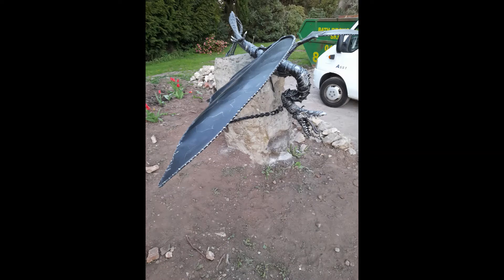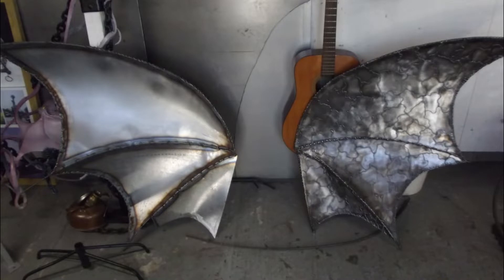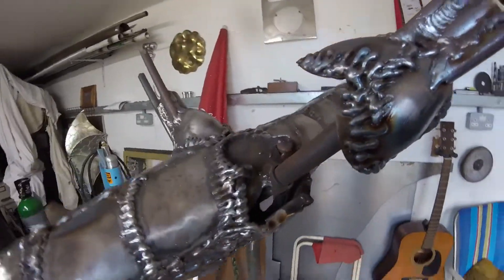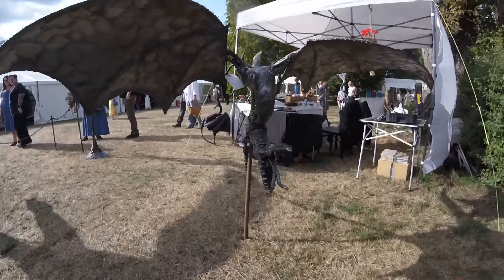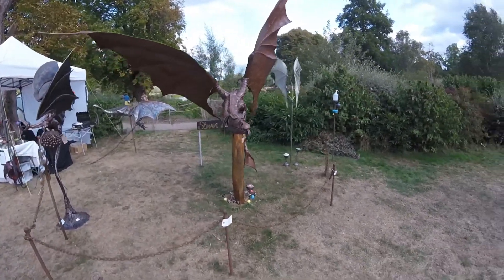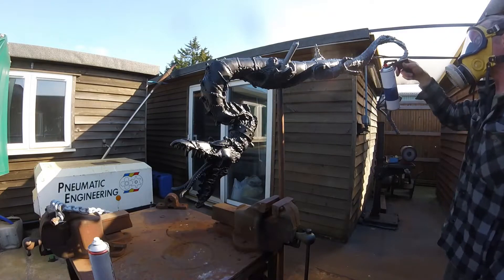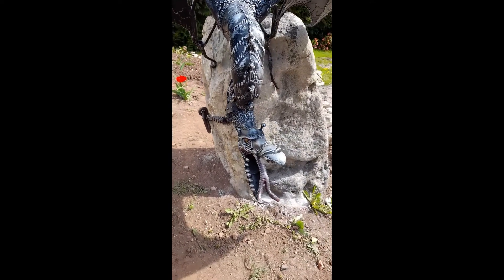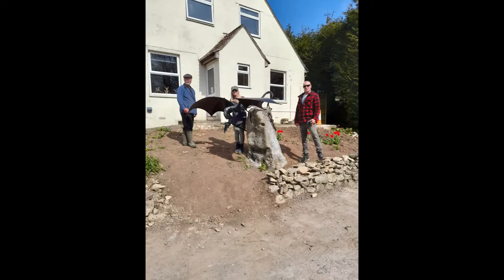How to make a dragon in mild steel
A SHORT FILM ABOUT JUDYS DRAGON